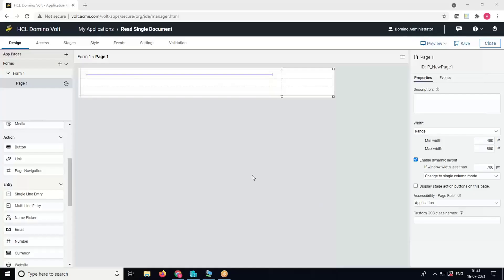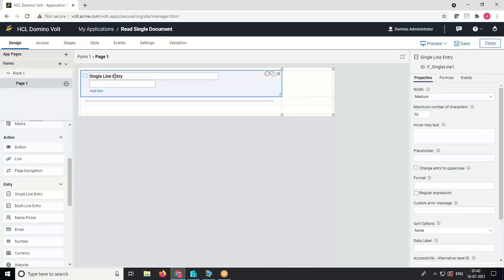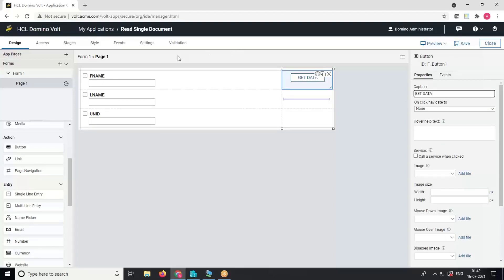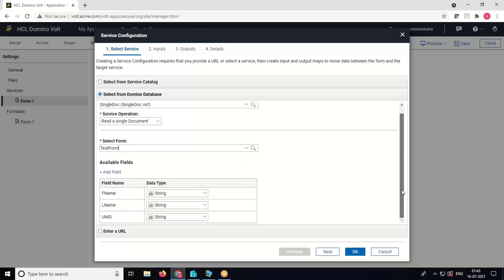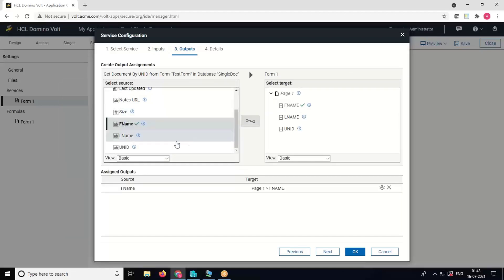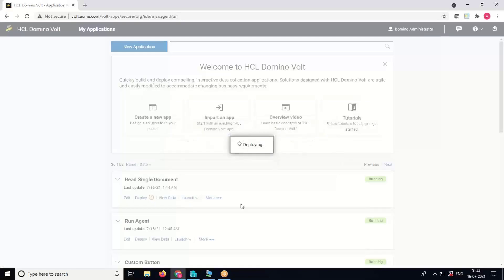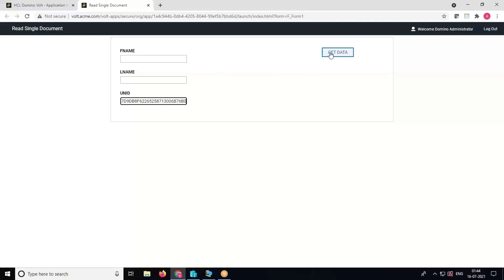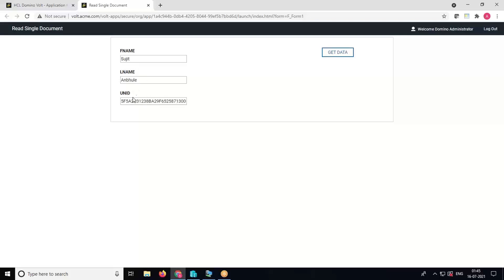HCL Volt - Read a Single Notes Document from the Volt App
This video demonstrates how to read a single notes document from the volt app.